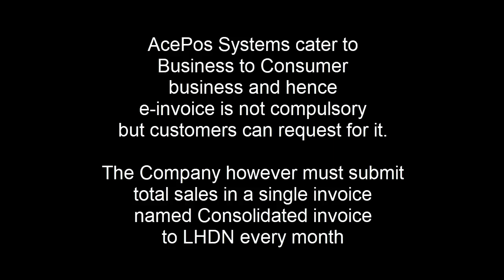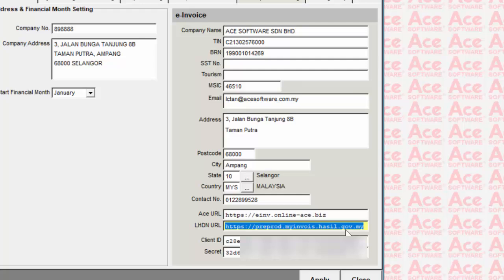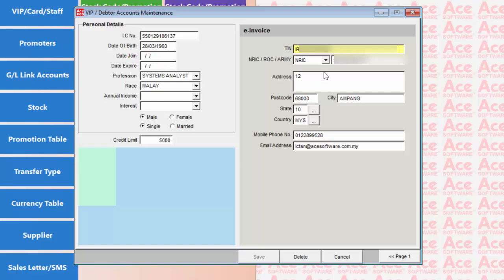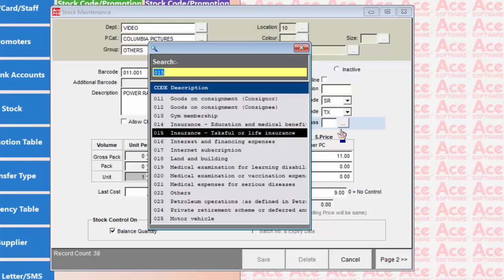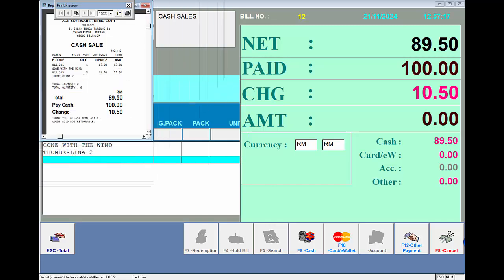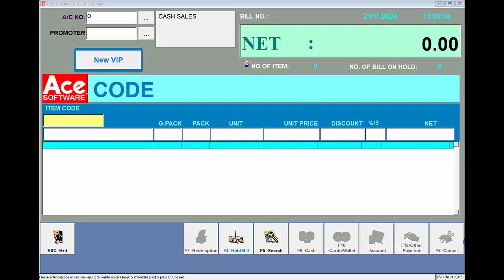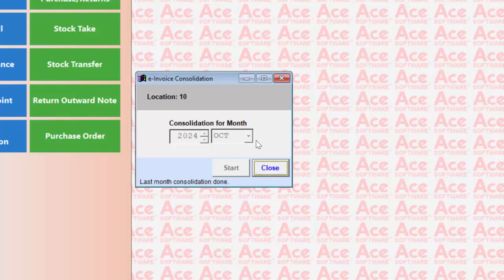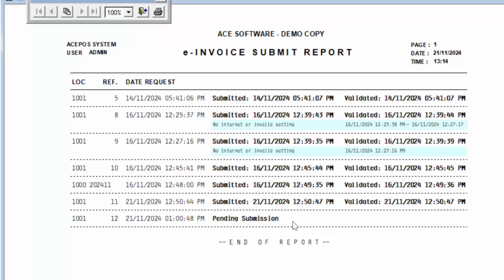AcePos e-invoice features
This is a presentation video on the AcePos system features related specifically to e-invoice requirements.